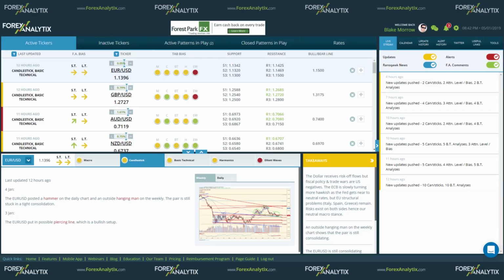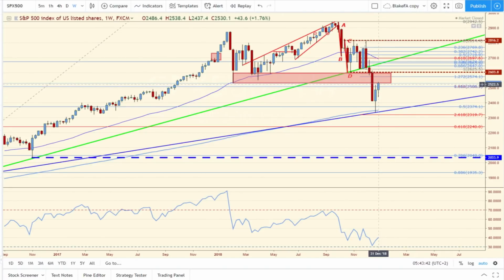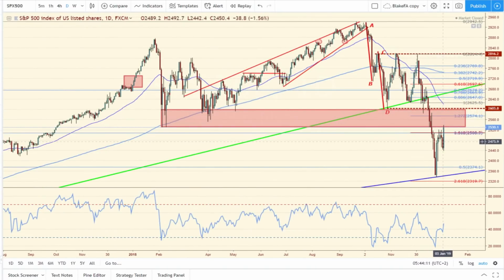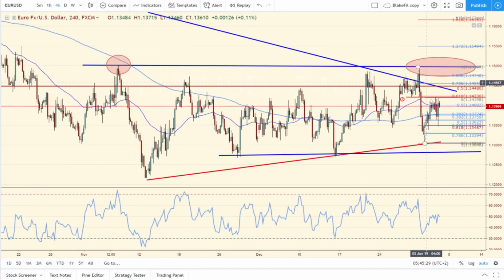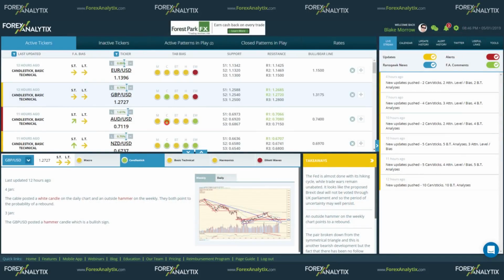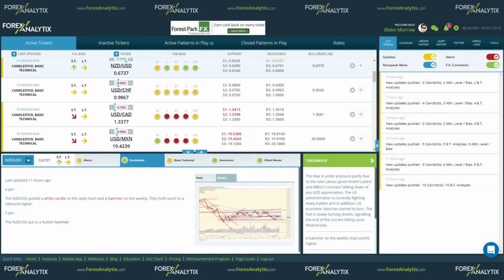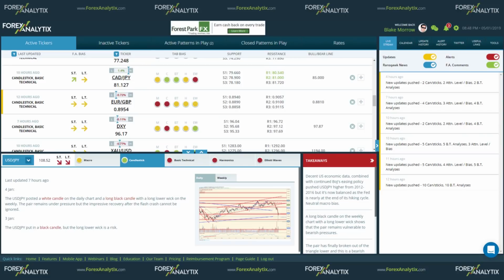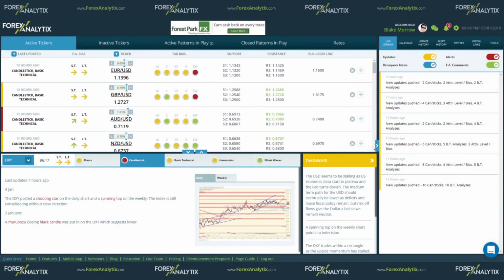Next Week's Preview January 6th 2019